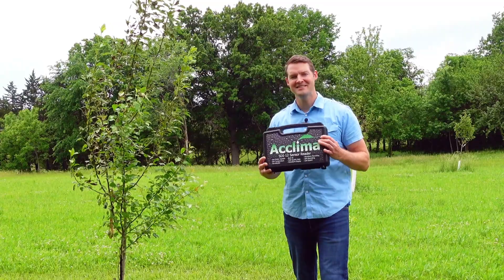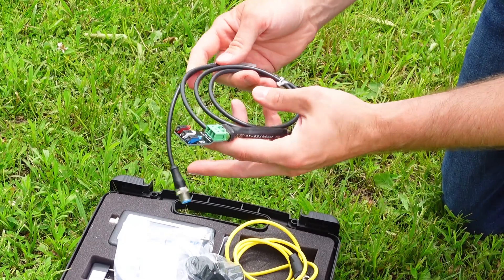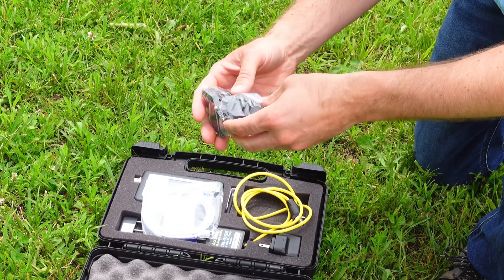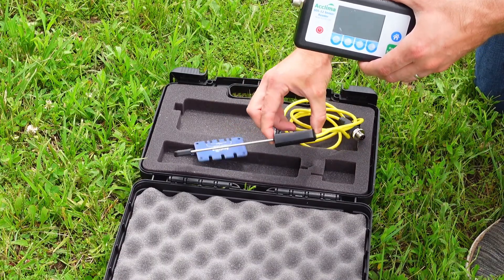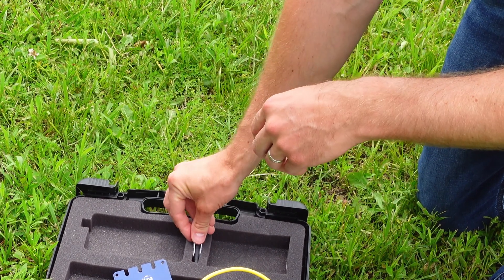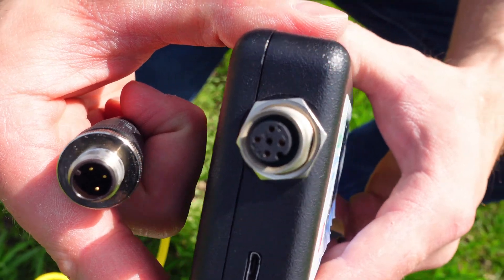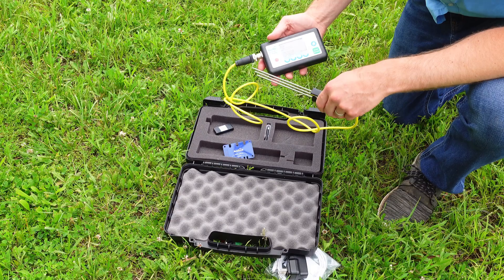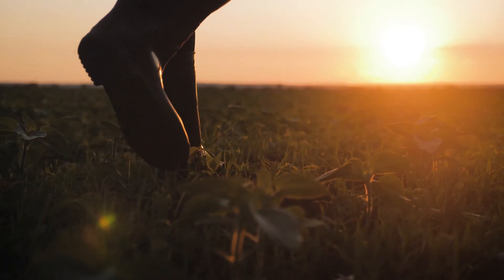What's Inside? Unboxing an Acclima SDI-12 Sensor Reader Kit | True TDR SDI-12 Soil Sensors & Readers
Adam looks inside an Acclima SDI-12 Sensor Reader Kit and explains its contents.

This soil water content sensor reader kit contains the Acclima Sensor Reader which will read any Acclima SDI-12 soil water content sensor, display the readings, and (if it’s a ‘Waveform Capture’ sensor) it will record and display the waveform. The kit comes with a rugged carrying case, a 32 GB thumb drive, a digital True TDR-315H soil water content sensor with Waveform Capture and terminated with an M12 connector, and an international power adapter kit for charging the unit.